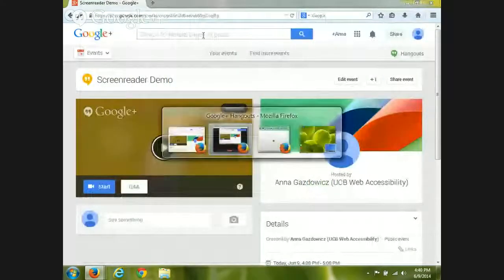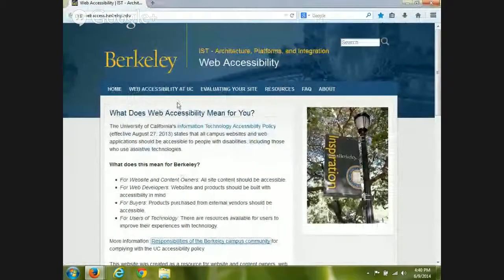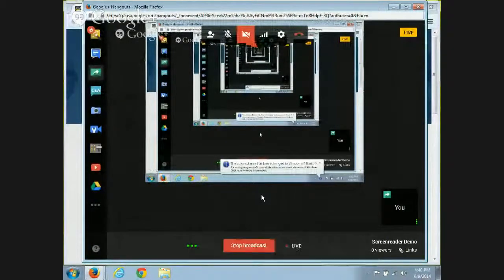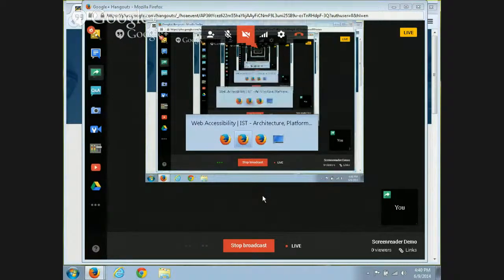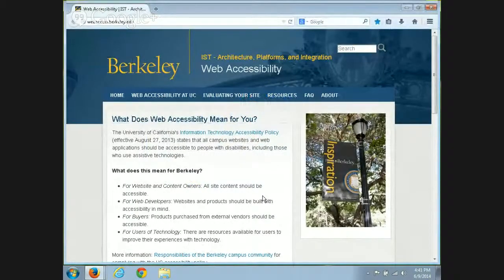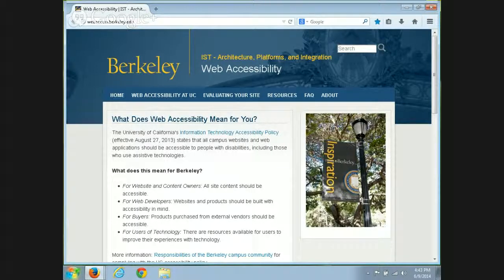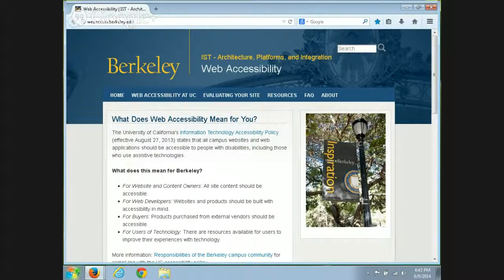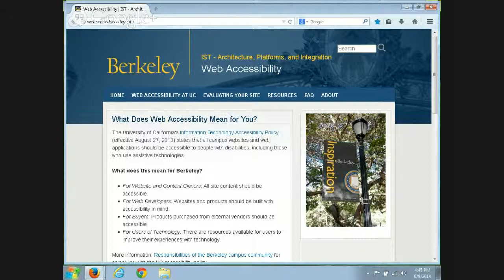Screenreader Demo (failed version)